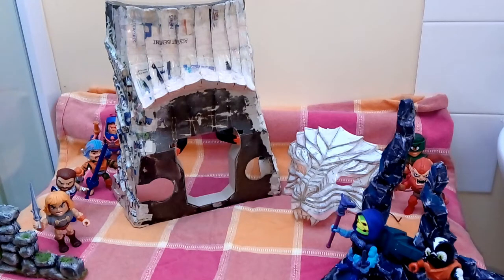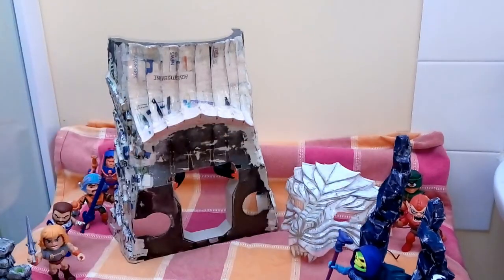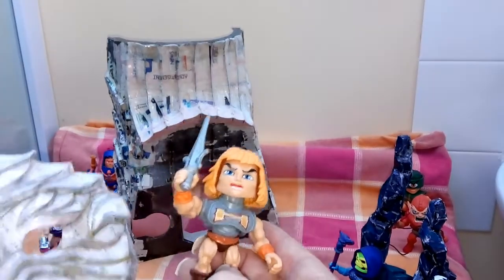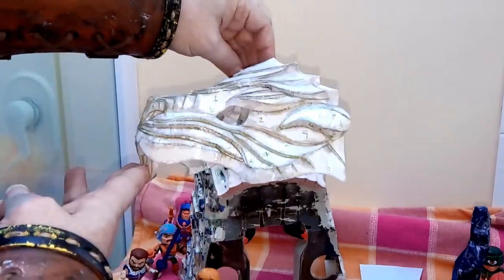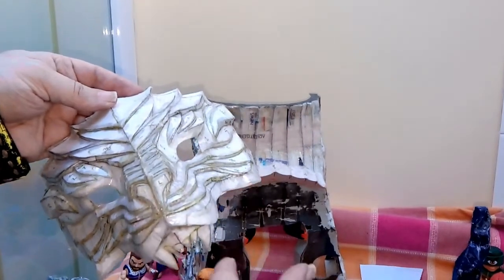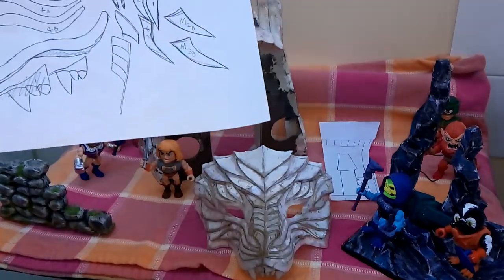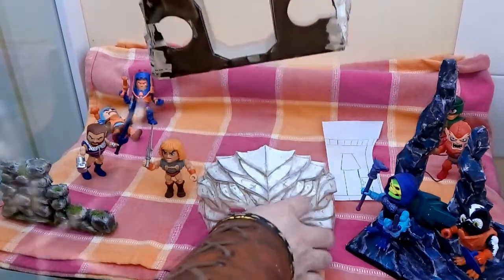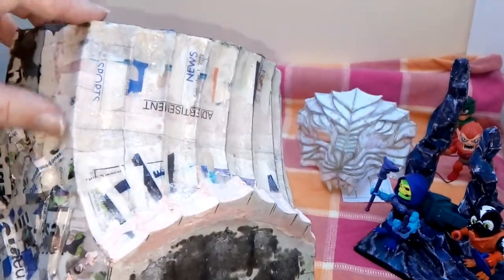THE LOYAL SUBJECTS SCALED: ETERNIA PLAYSET PROJECT - WIP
So in this Video i briefly talk about my Eternia Playset build scaled for the MOTU Loyal Subjects action figure line that im currently building so a bit of a Work in Progress for now